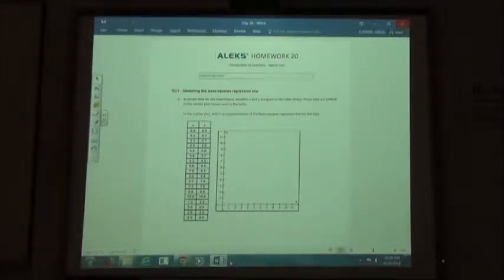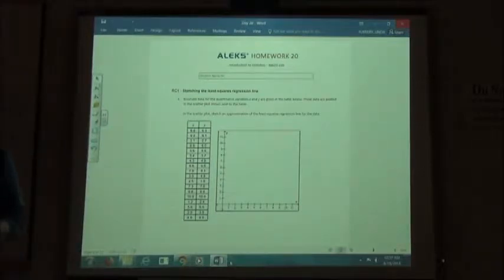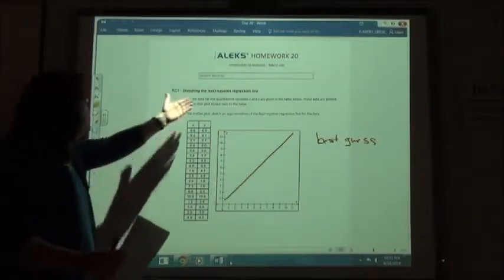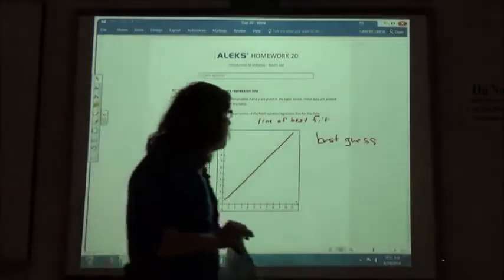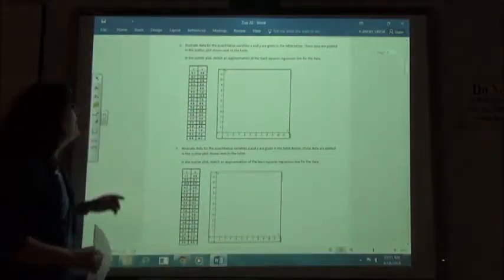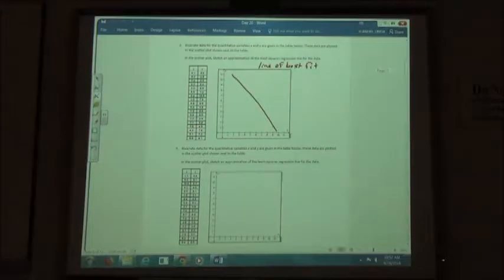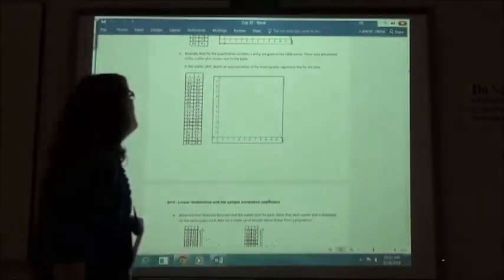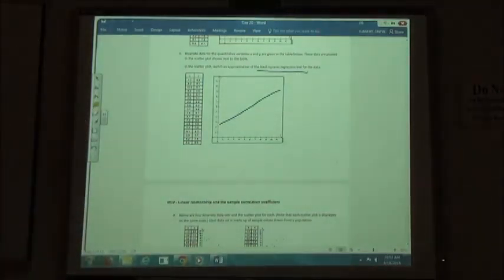RC1 Sketching the least squares regression line